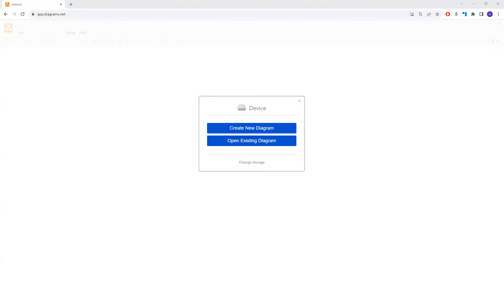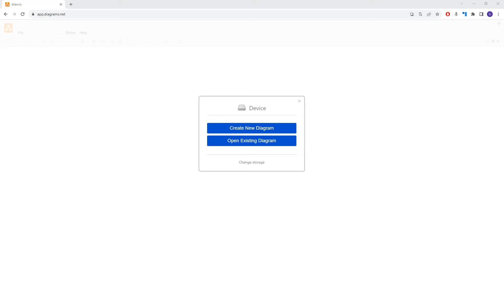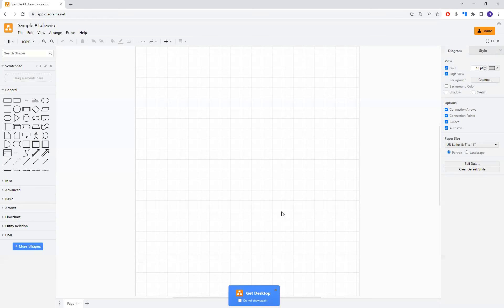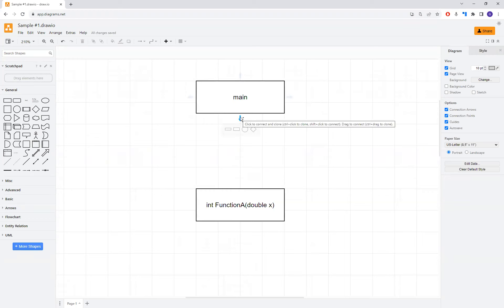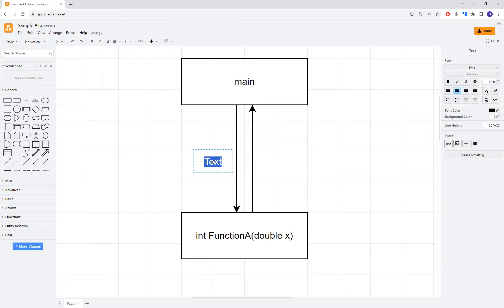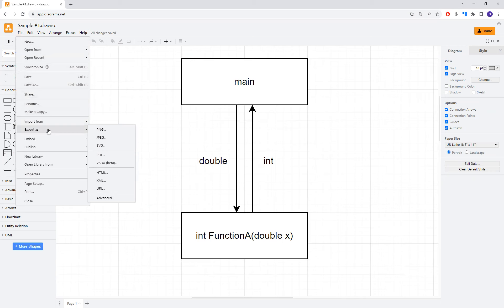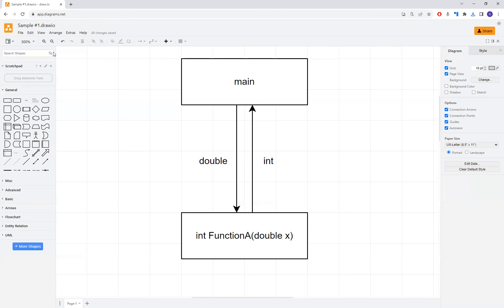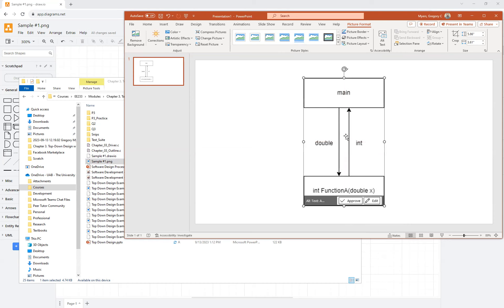Diagramming Tools (app.diagrams.net)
Topics:
- Creating a new, basic diagram
- exporting as pdf
- exporting as png
- adding a png to MS PowerPoint